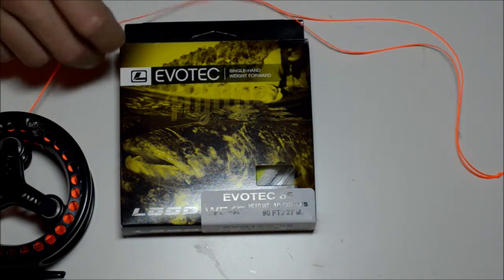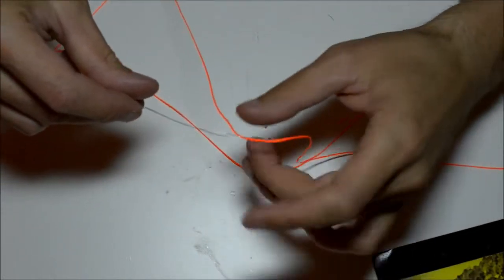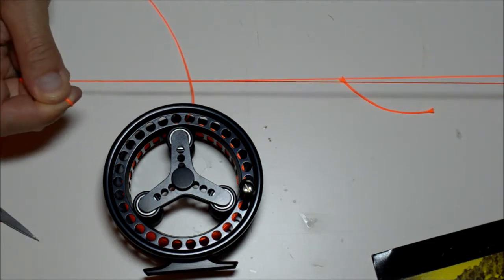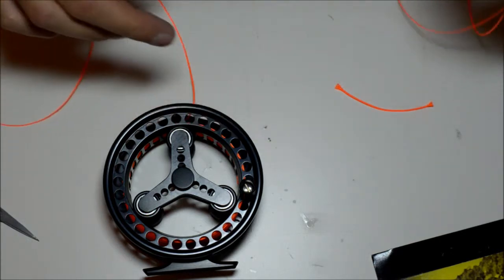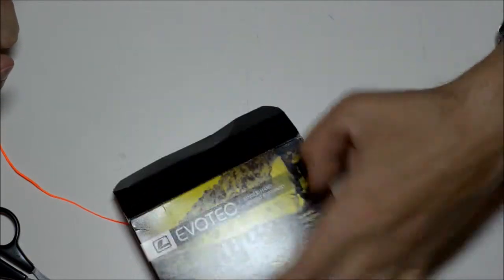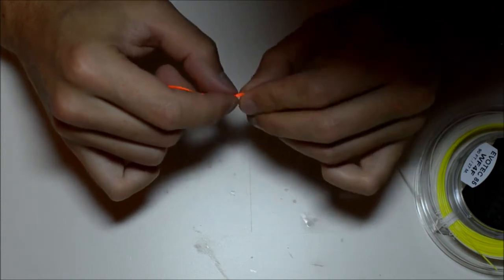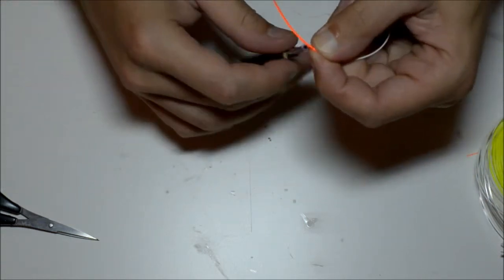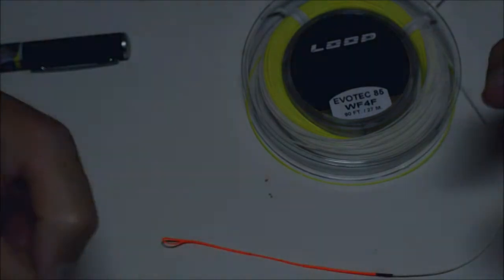Knotless Attachement (Backing & Line)